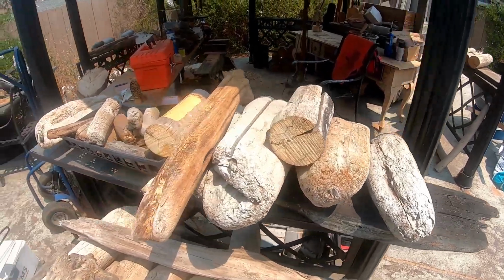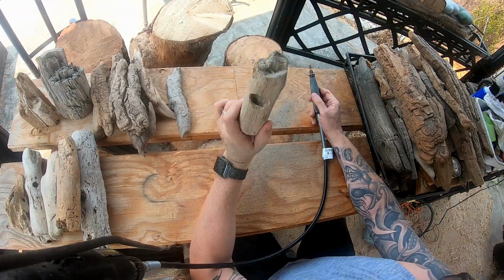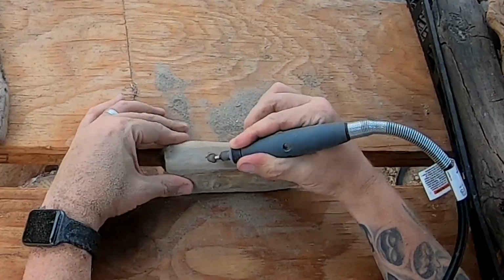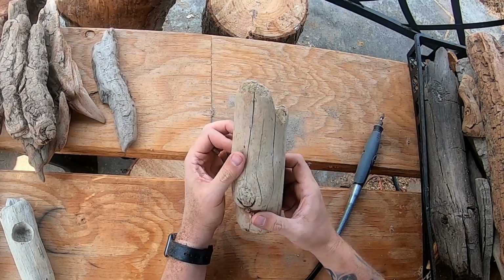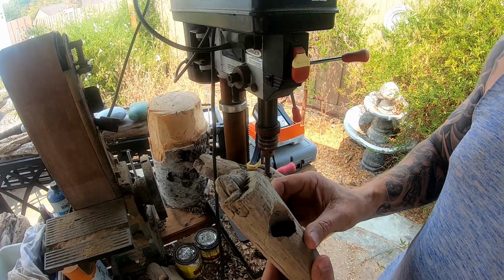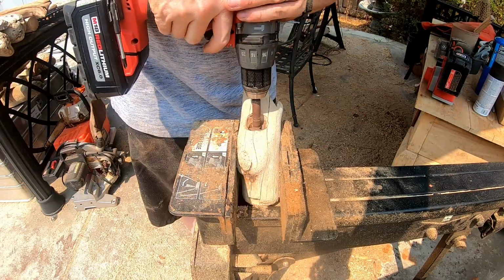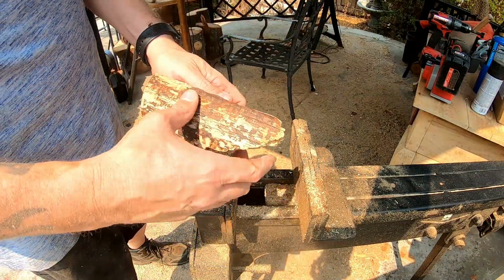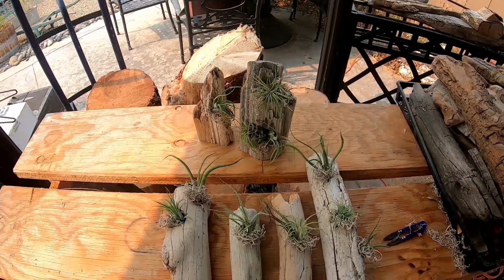How to Make Driftwood Air Plant Displays using a Dremel FlexShaft and Kutzall Burrs.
This is a video showing how to make driftwood I collected along the coast into driftwood air-plant displays.

I used the following tools:
- Dremel Tool with FlexShaft
- Kutzall Extreme Extreme Burrs
- Milwaukee Cordless Drill
- Milwaulkee Cordless Planer
- Benchtop Drill Press